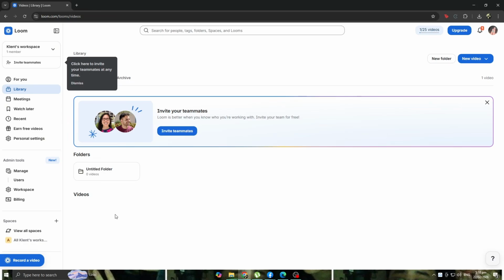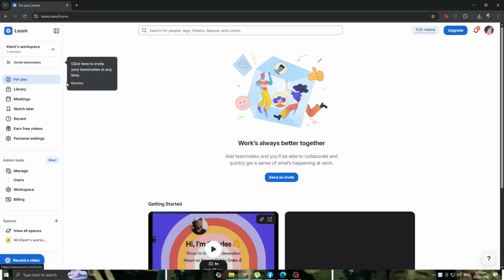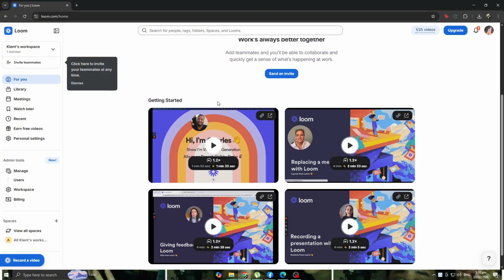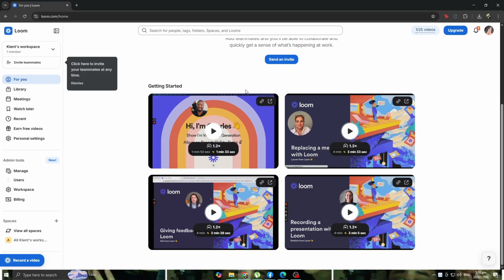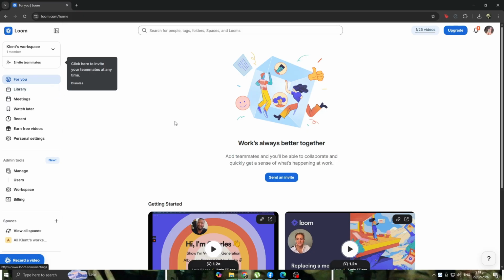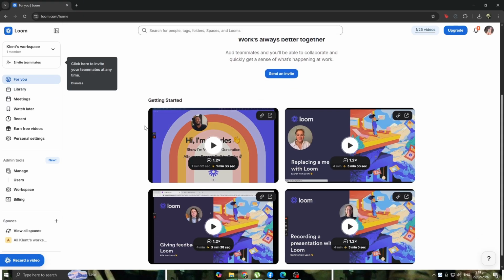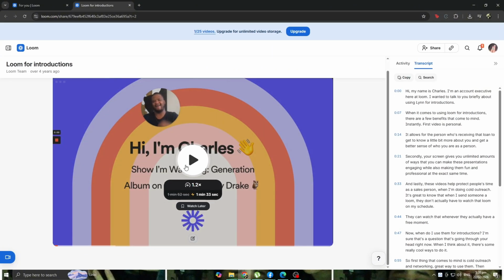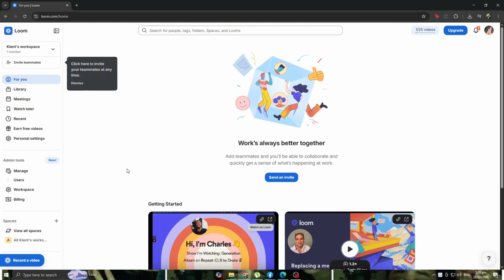What is Loom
What Is Loom? – Simple Explanation

Loom, Inc. is a video communication tool that allows you to record your screen, camera, and voice to create quick tutorial videos, presentations, and messages. 🎥📱

Instead of typing long emails or explaining things in text, you can record a video and instantly share a link with others. 🔗✨

You can use Loom for:
✅ Team meetings
✅ Client updates
✅ Online tutorials
✅ Product demos
✅ Training videos

After recording, Loom automatically generates a shareable link so others can watch it anytime. 🚀